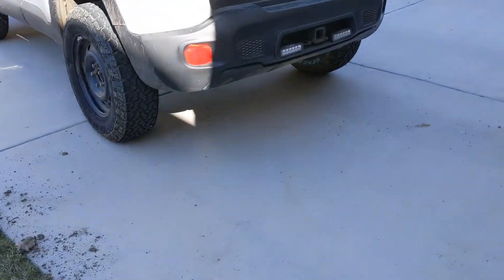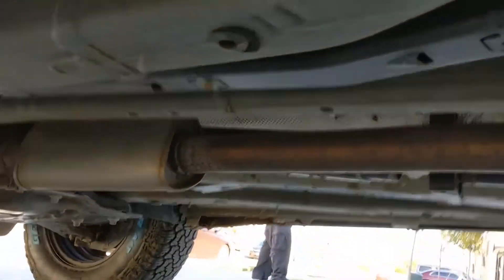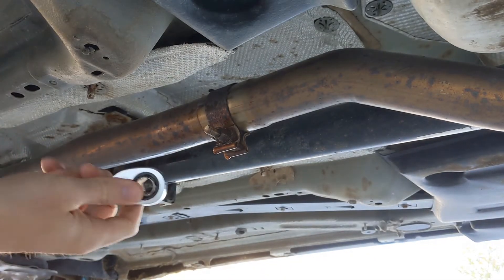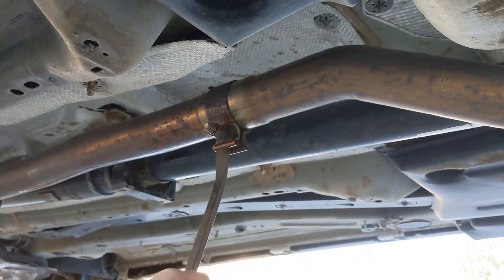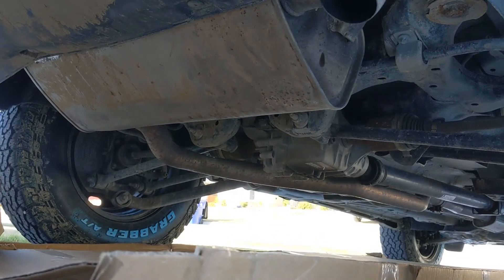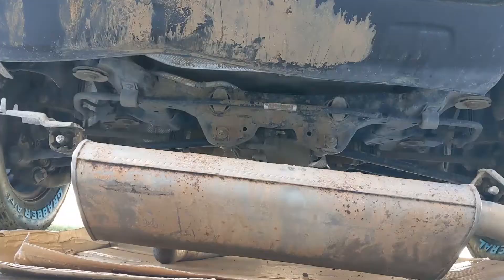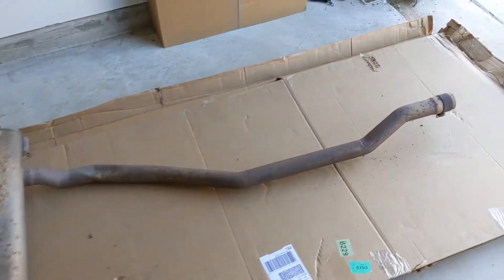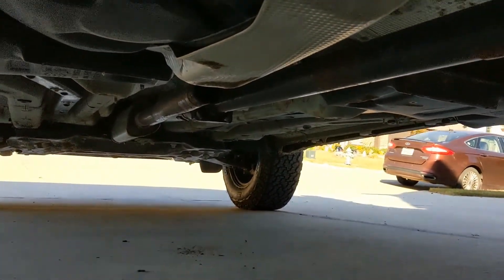Jeep Renegade without a muffler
I removed the muffler from my Jeep Renegade.